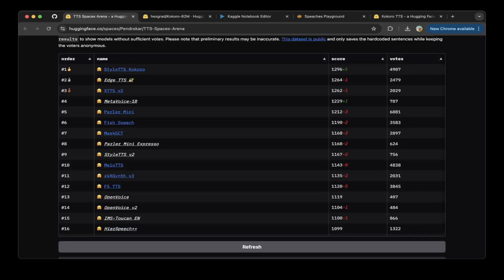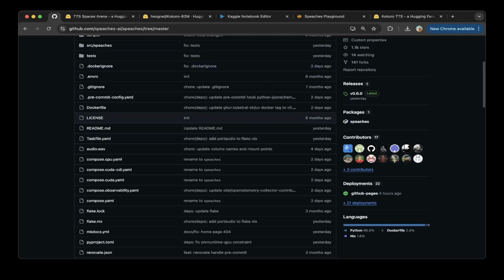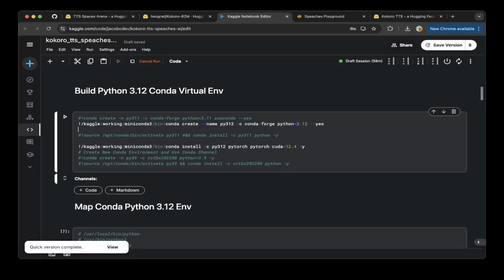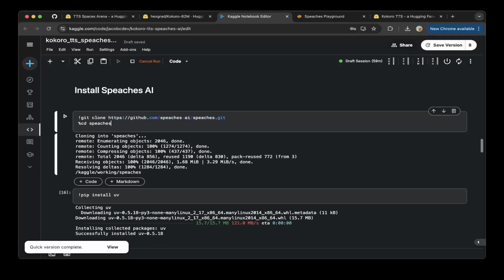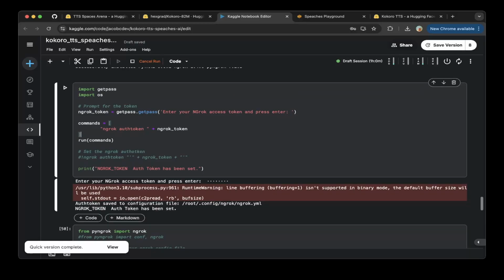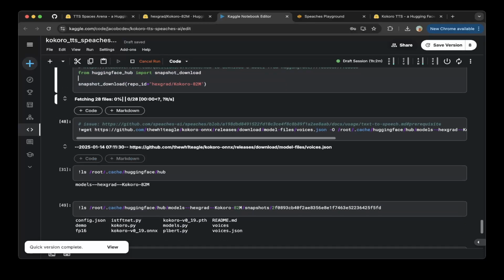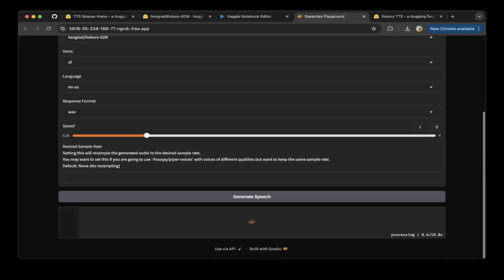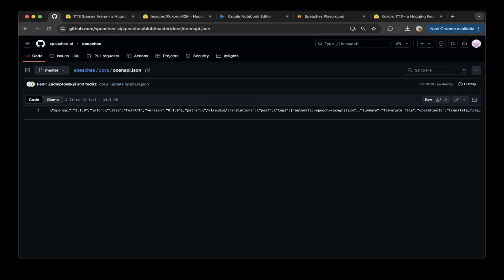Kokoro TTS + Speaches AI + Swagger API Server: Best Open Source TTS Yet (Local Install and Test)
this video demos how to install and test Kokoro TTS 82M on Kaggle with Speaches AI and Swagger API Server step by step

Test the Build 7:20